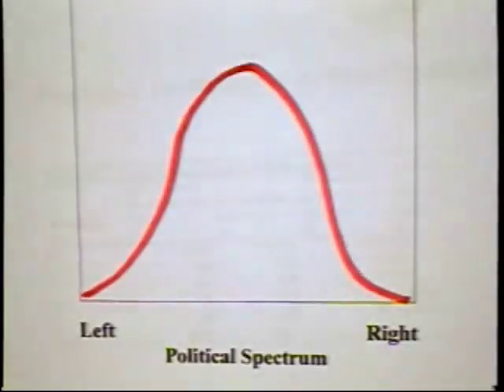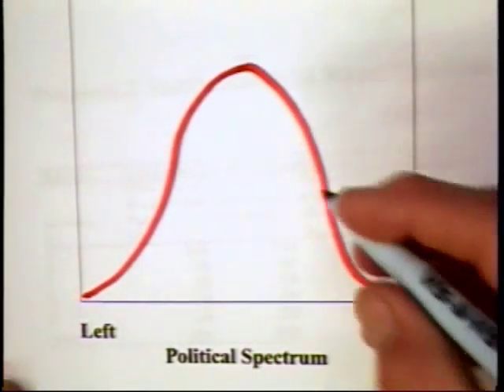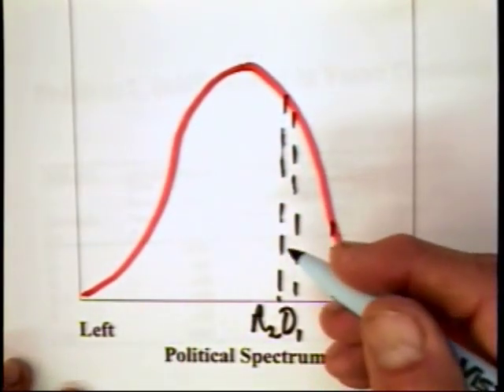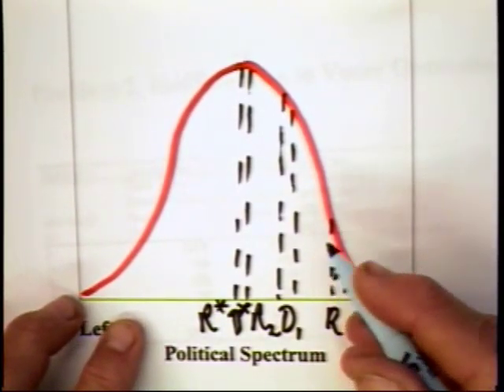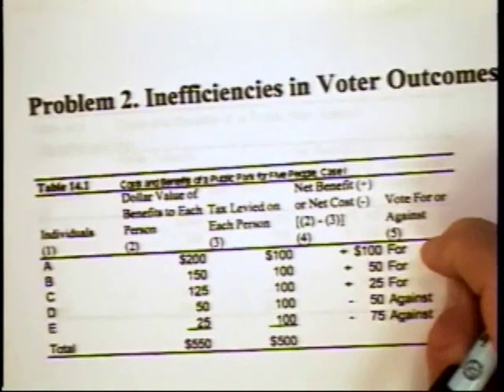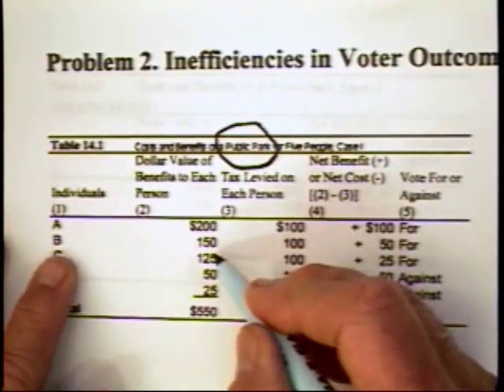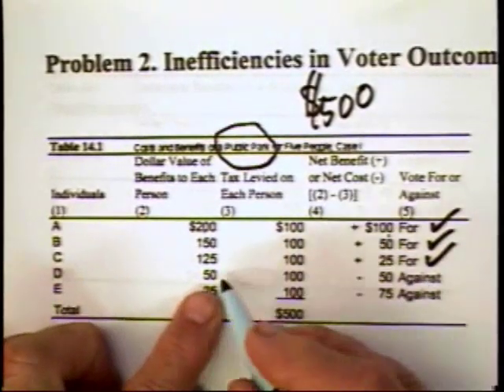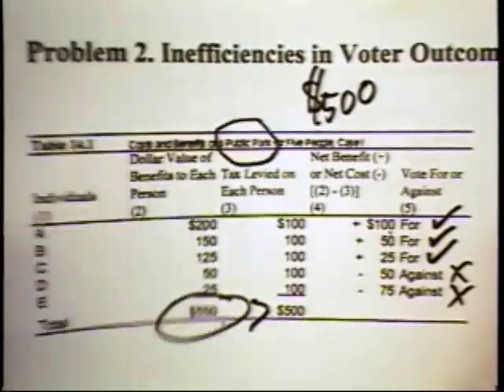14.1 - Problems with Majority Rule (1 of 2)